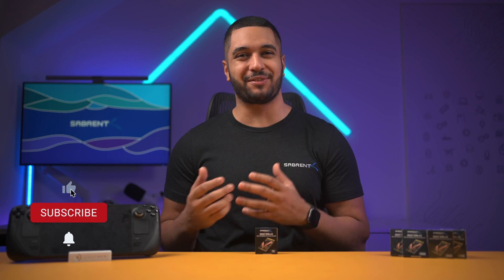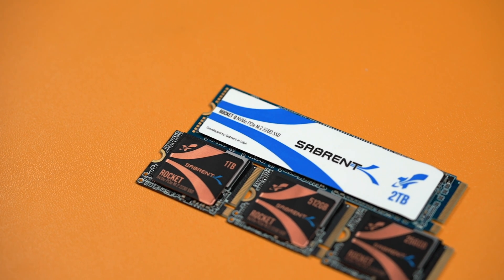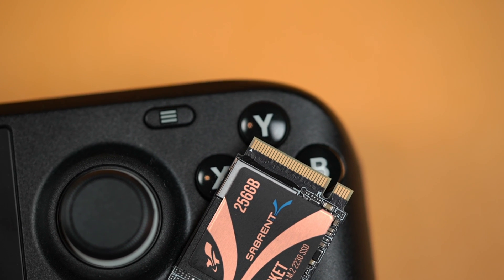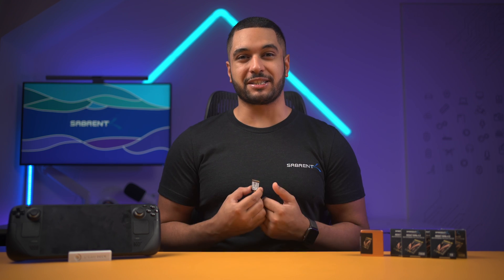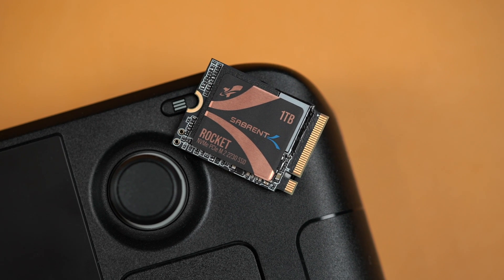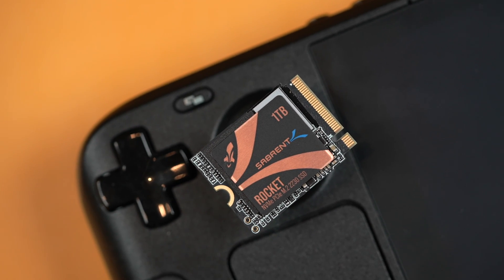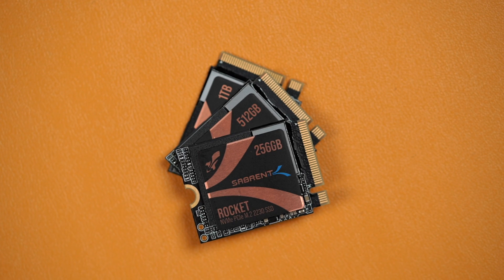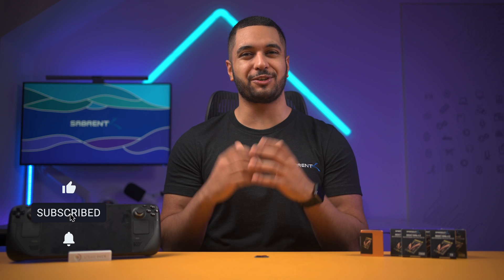SABRENT ROCKET 2230 SSD | It's Time To Upgrade!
The SABRENT Rocket 2230 TLC Gen 4 SSD blends new technology with a small form factor to provide something special for your devices! Perfect for applications like the Steam Deck and Mini PCs, in this video we go over all the specs and tell you why you should add this to your next purchase!

Links To Buys 👇👇👇
2TB: